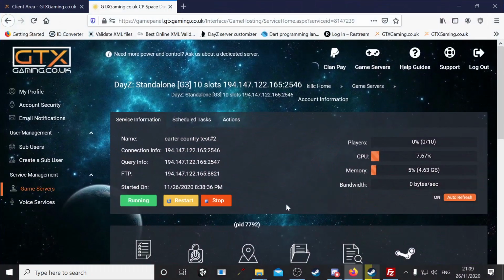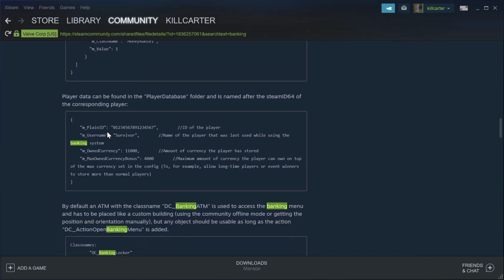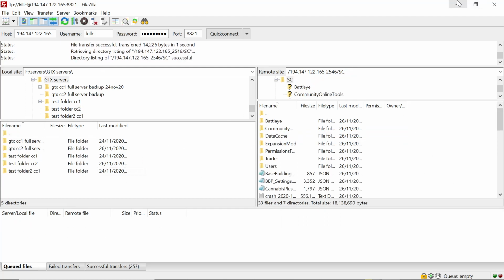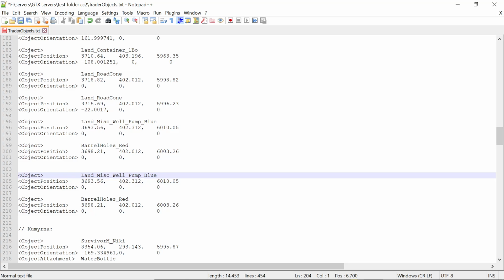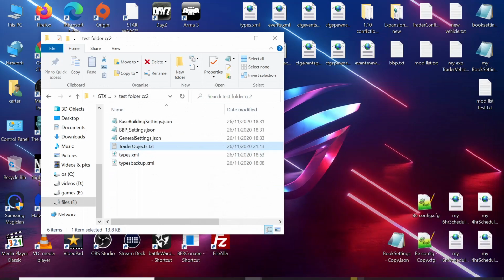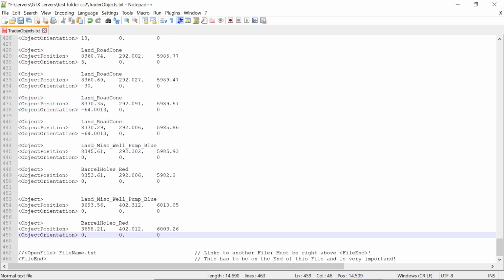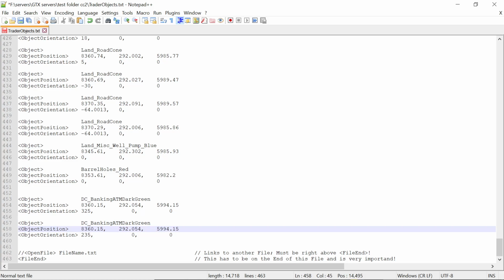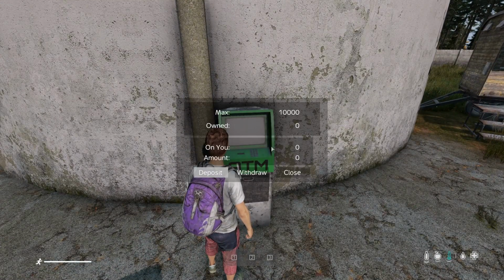How to add banking mod to your GTX Dayz server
Hey folks,

Here's a not so quick video on how to mod your GTX Dayz server. in this video i will show how to add the Banking mod to your server and then where to change your settings in the files to make it run the mod so the atm's are appearing and you can interact with them! as ever if you find these videos helpful then hit me up with a sub and i will try my best to keep them coming!! more videos will be released soon so stay tuned all.
Carter

link to GTX Gaming server providers.

.Carter country server info.
.50 slots.
.Chernaurus.
server name. "carter country"
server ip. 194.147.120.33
port. 2302

.30 slots.
.Namalsk.
server name. "carter country Namalsk"
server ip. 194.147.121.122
port. 2302

If anyone would wish to contribute towards the production of these videos then i would thank you very much and ask you to do so at the following link...